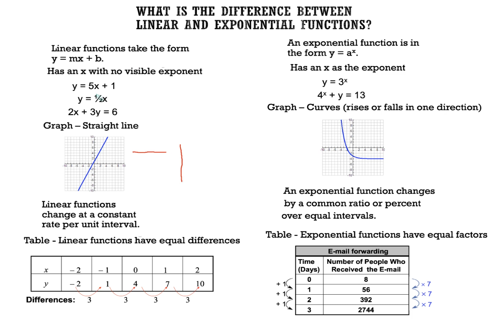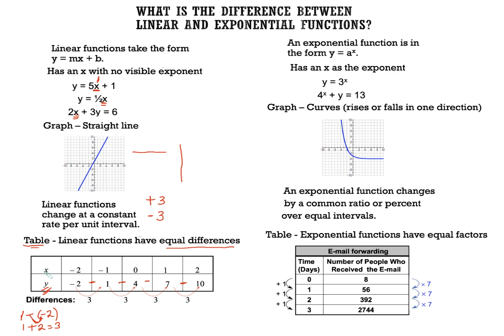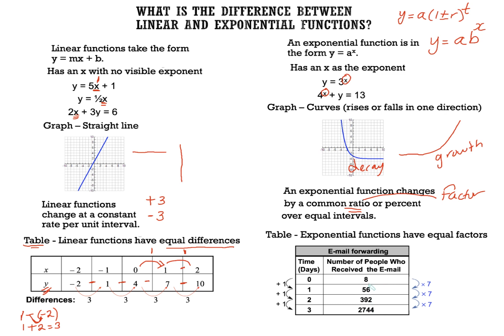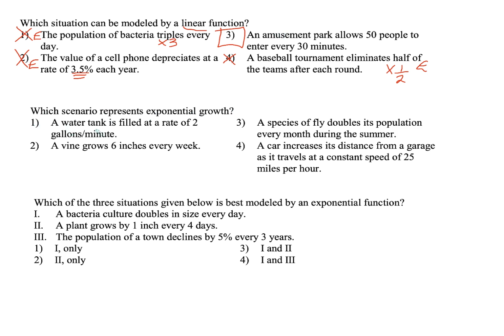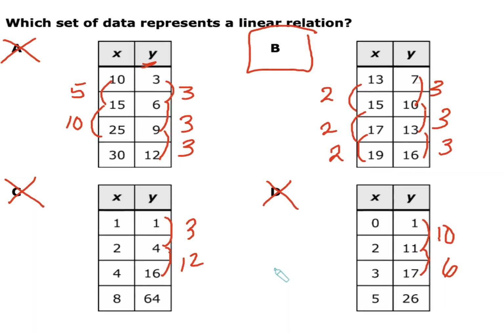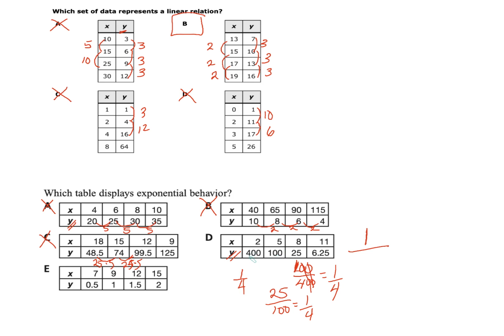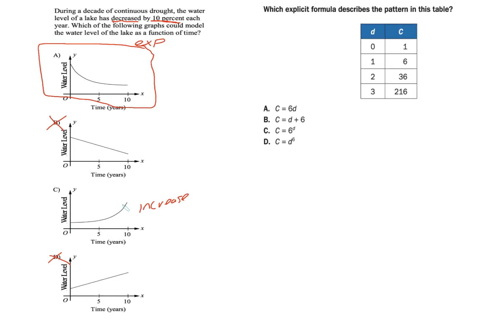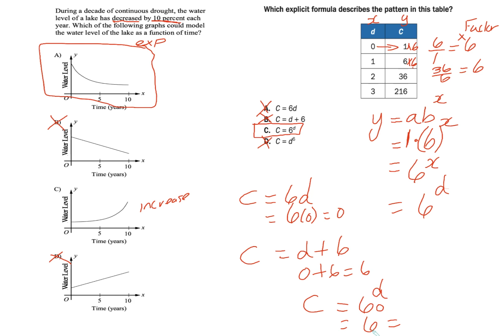LINEAR VS EXPONENTIAL FUNCTIONS| TASC MATH (High Emphasis)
In this lesson, I distinguish between situations that are linear and exponential functions.